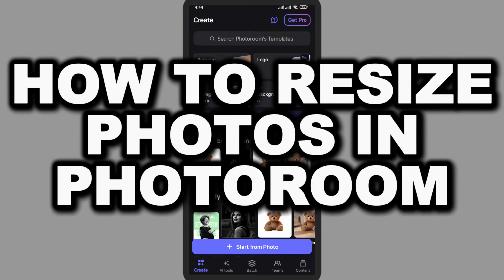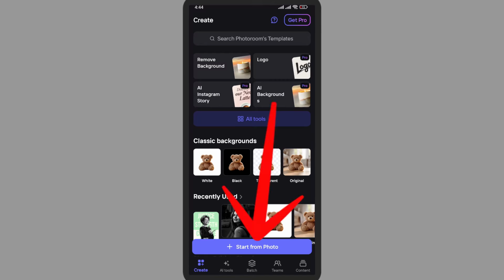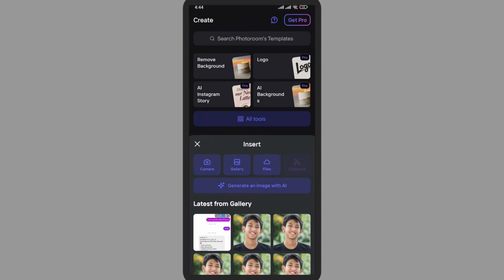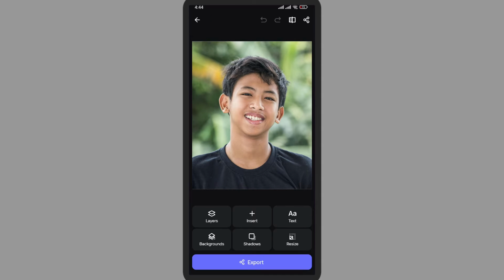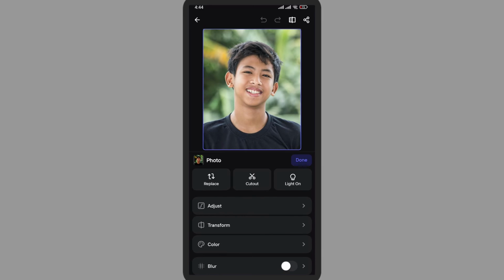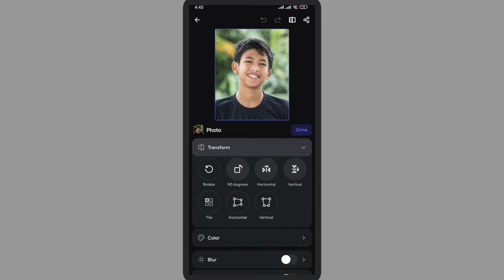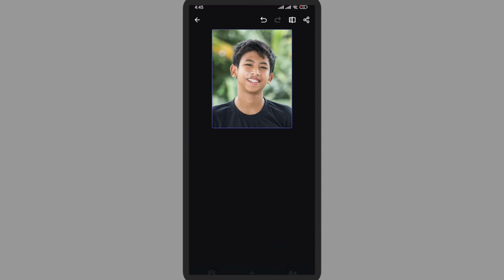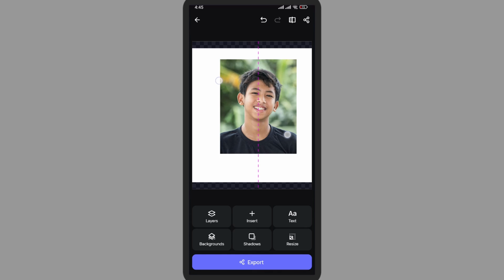How to Resize Photos in Photoroom 2025?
Need to adjust your image size for social media, eCommerce, or design projects? In this video, I’ll show you how to resize photos in Photoroom quickly and accurately. Whether you're cropping for Instagram, resizing for a YouTube thumbnail, or formatting product photos for your online store, Photoroom makes it super easy — right from your phone.

Learn how to use custom dimensions, aspect ratios, and presets for different platforms. Perfect for content creators, small business owners, and mobile editors who want fast, professional results without complicated tools.